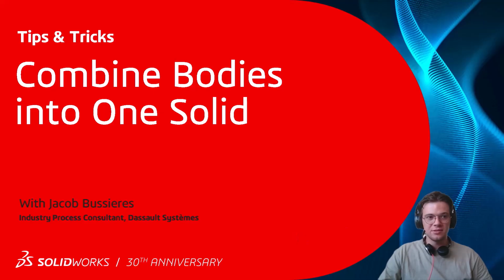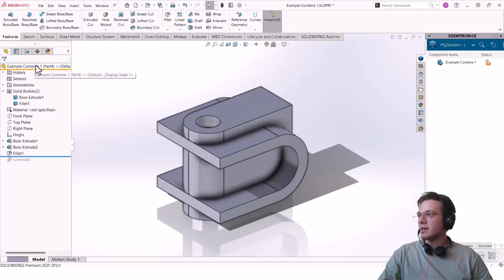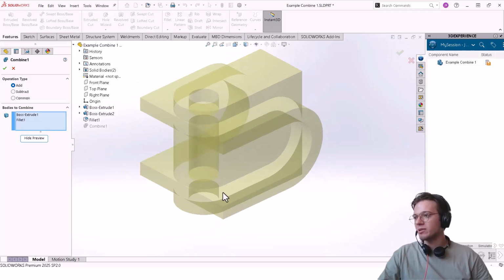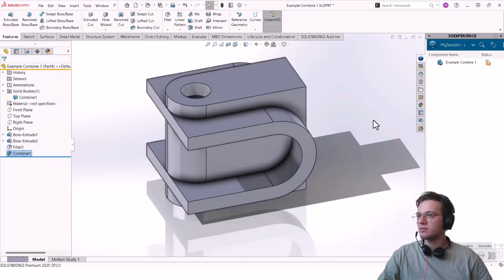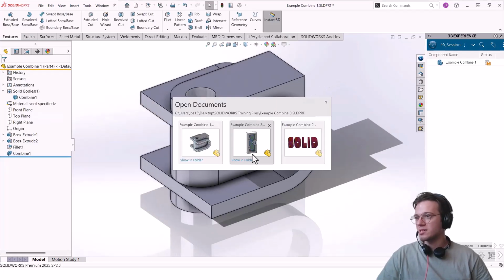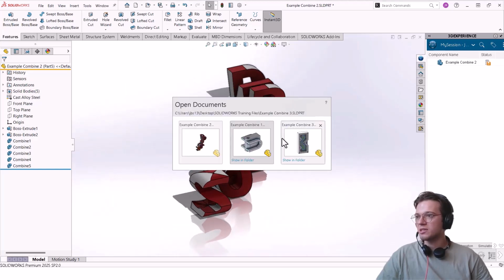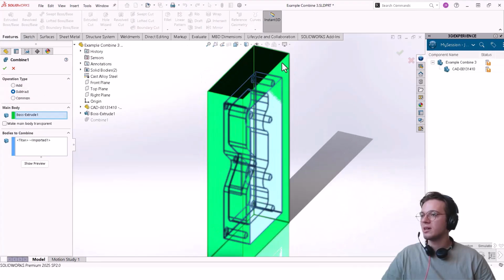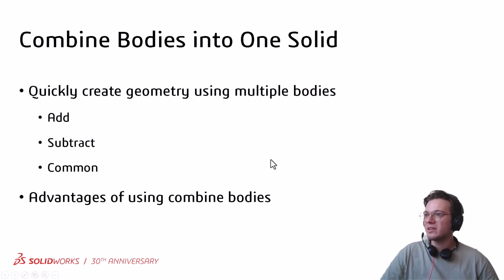SOLIDWORKS Tips & Tricks: Combine Bodies into One Solid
Learn how to merge multiple solid bodies into one using the Combine feature. This is especially helpful when working with multi-body parts or imported geometry. We’ll cover the difference between Add, Subtract, and Common operations, plus tips for keeping features editable after combining.